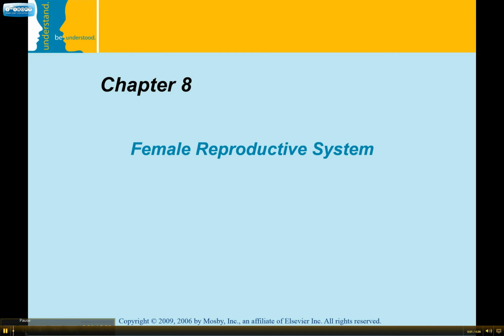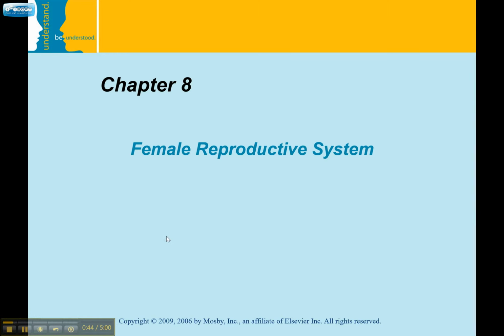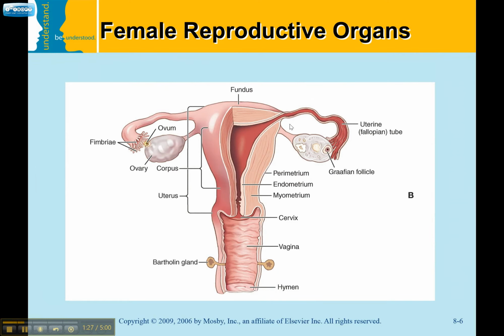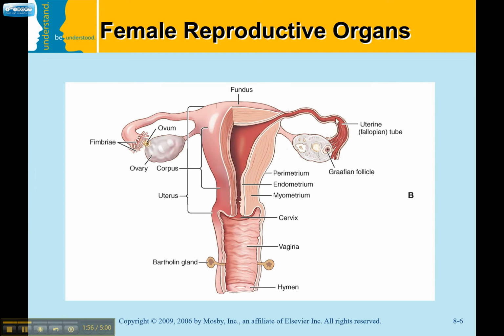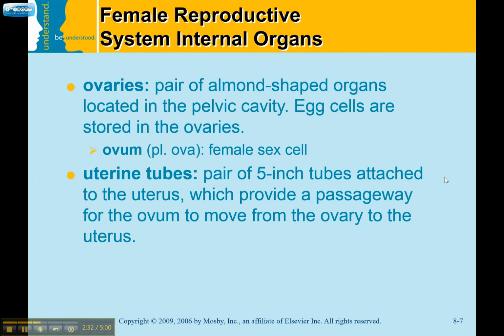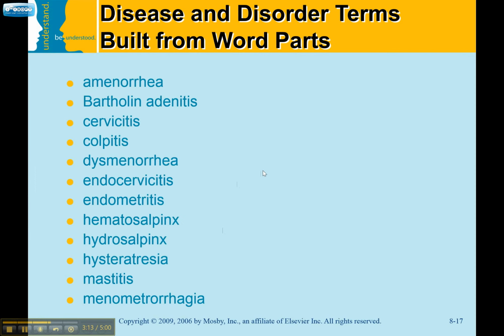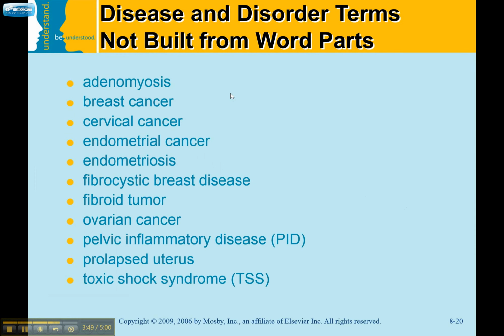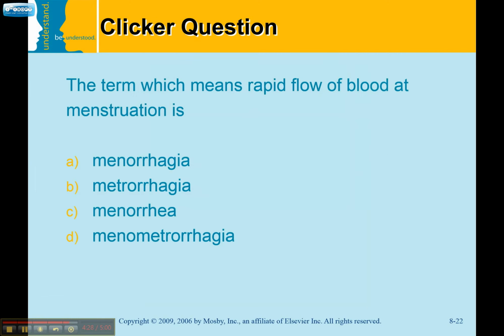Chapter 8 1 1